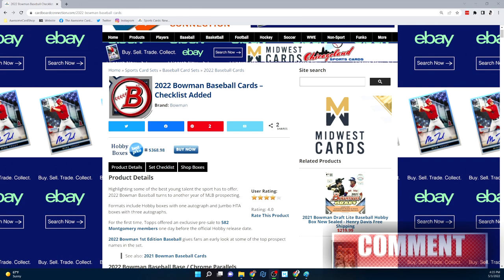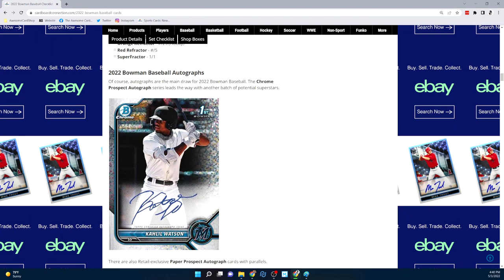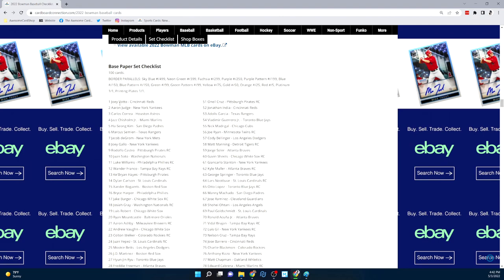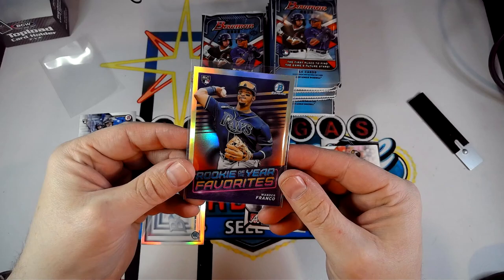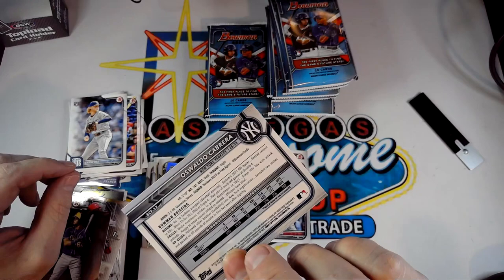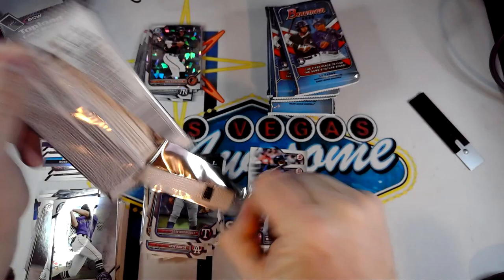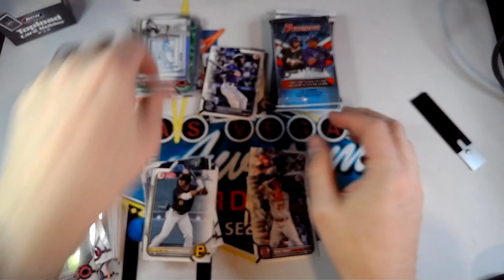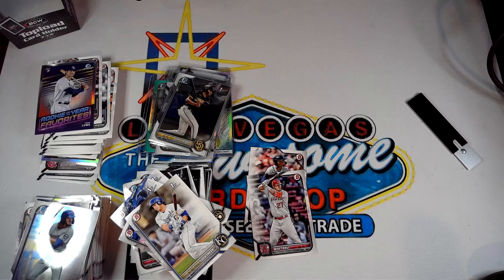2022 Bowman Baseball Checklist Preview and Hobby Box Opening!!!